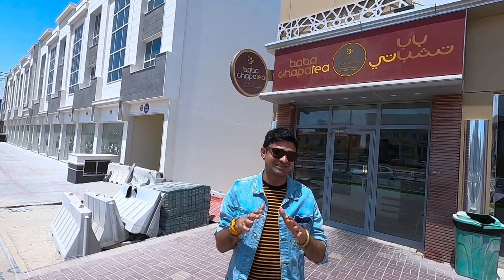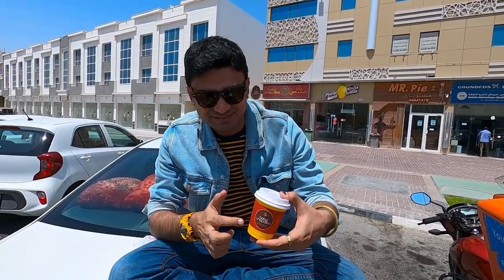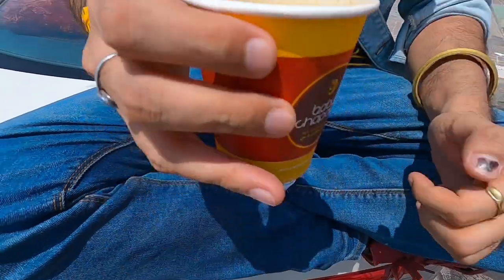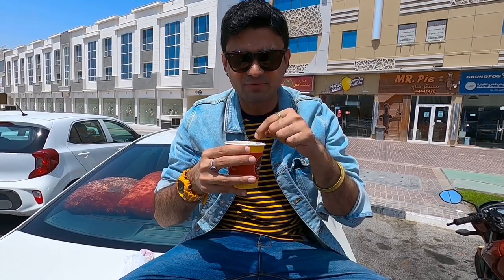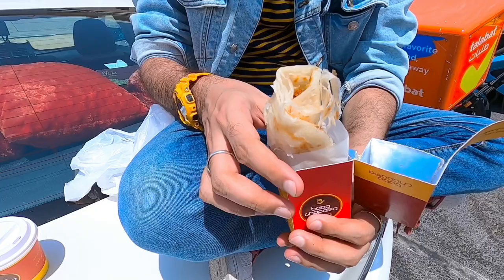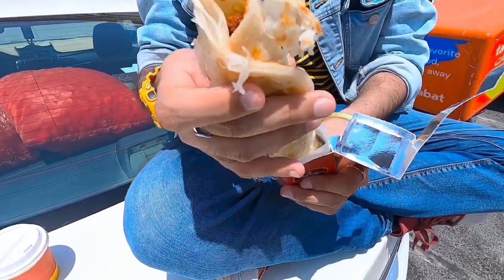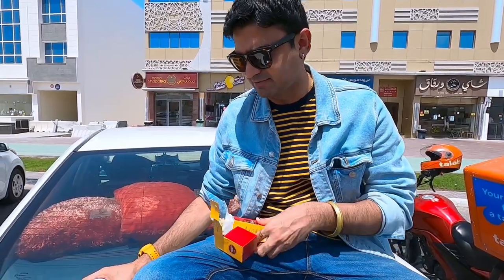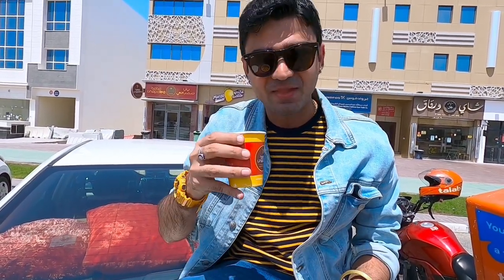Doha Karak Zaffran and Arabic Keema Chapati at Baba Chapatea in Doha , Qatar | Qatar food Review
We are at restaurant called baba Chapatea which is famous for chapaati and karak chai
So let’s see what they got